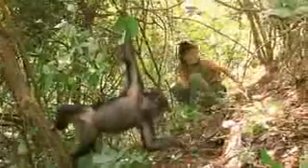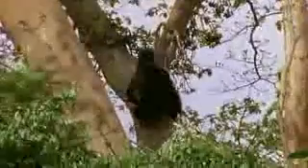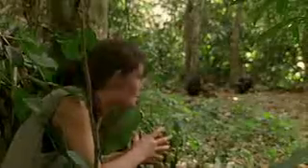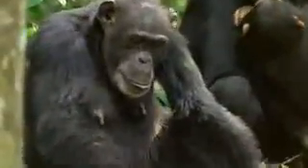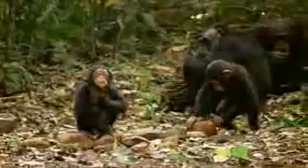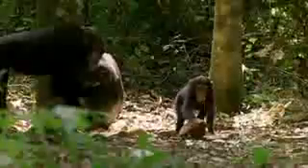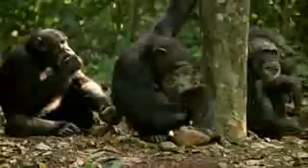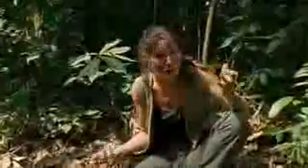Chimp tool use